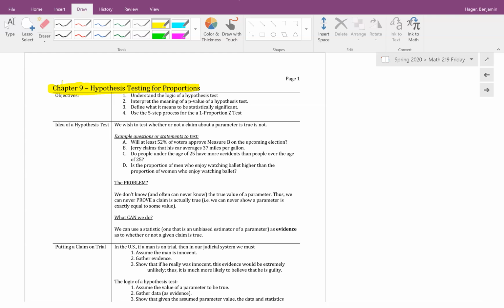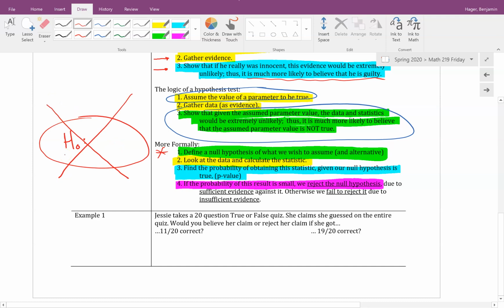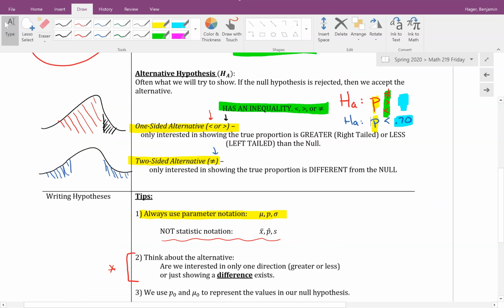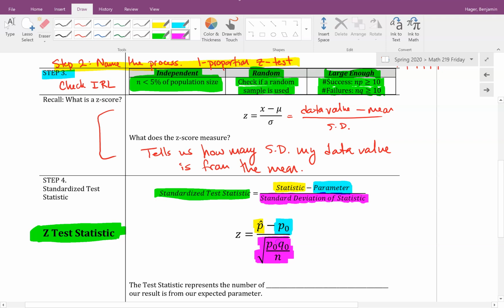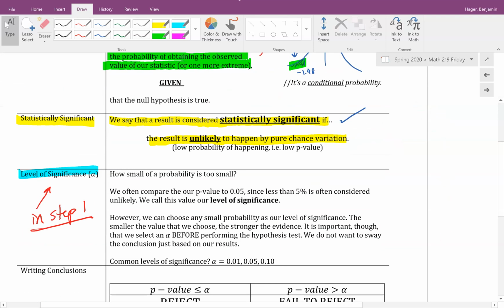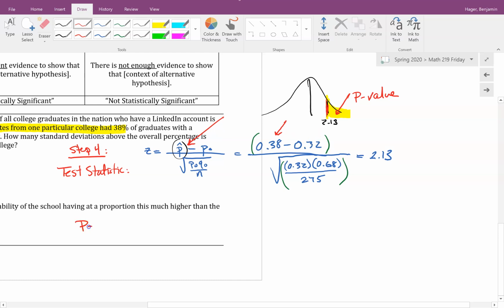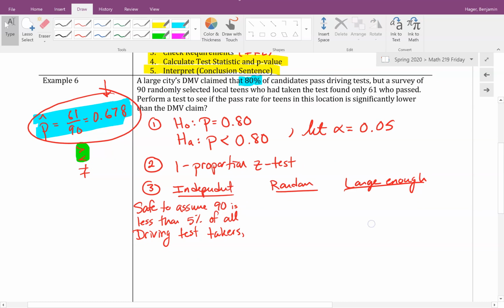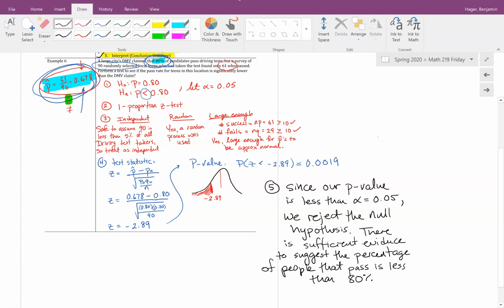Chapter 9.1, Hypothesis Test for Proportions